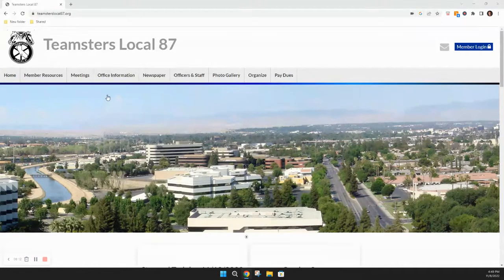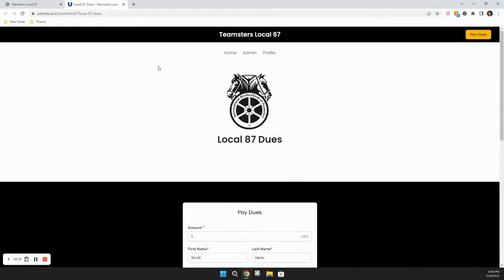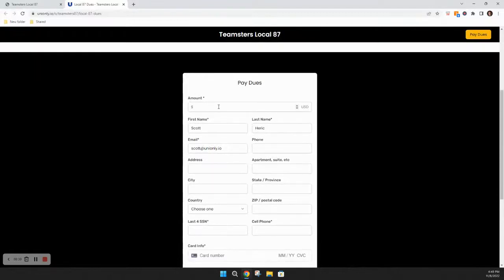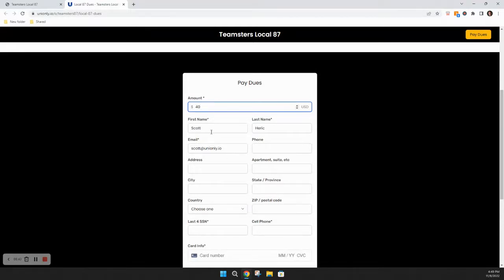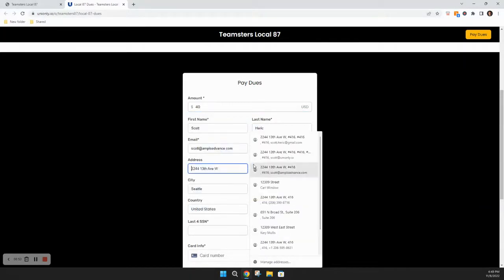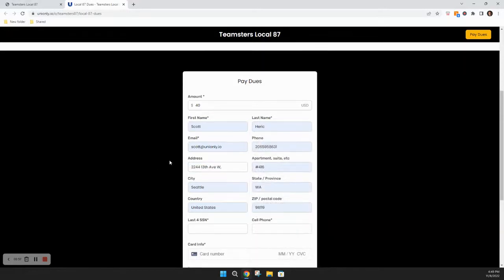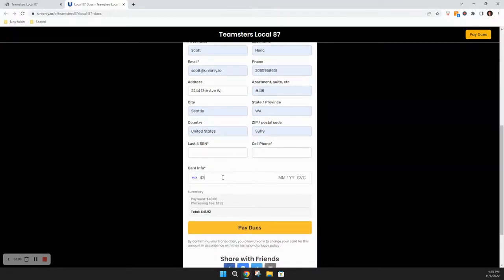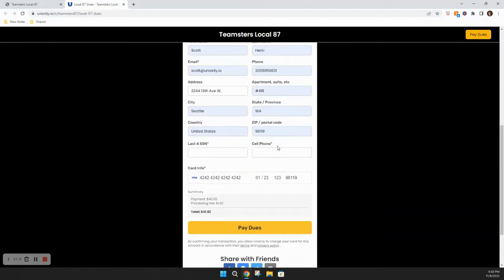How to pay dues online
Through this brief tutorial, learn how to easily pay your dues online from any device.